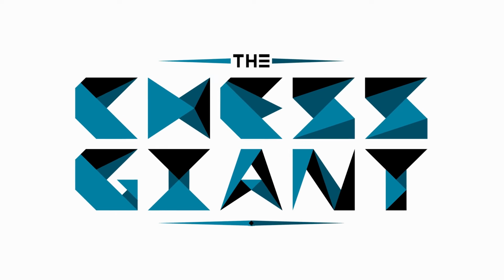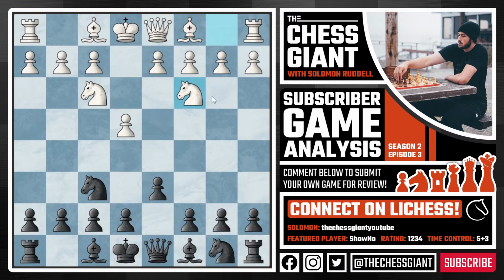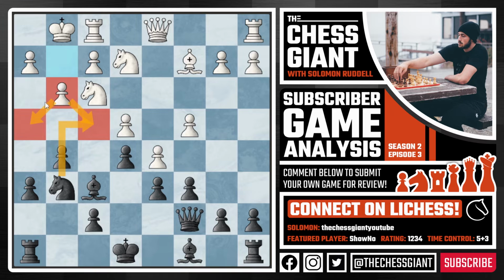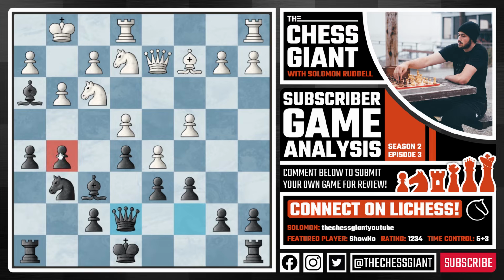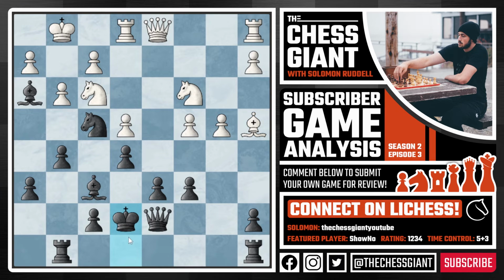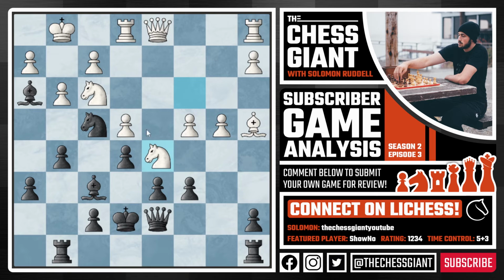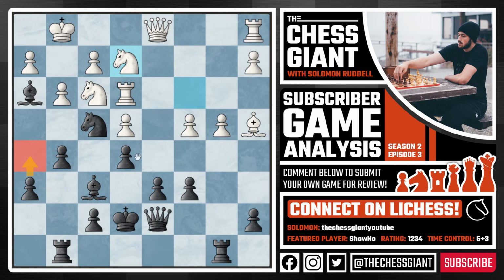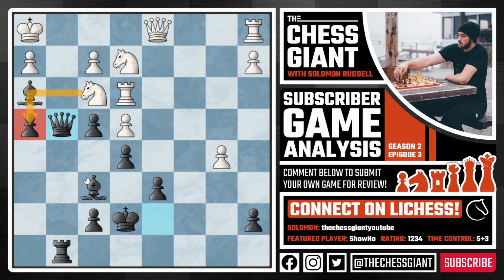The Black Lion Defense is FUN! Subscriber Game Analysis 2x03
The Black Lion Defense is a top tier chess opening from black against e4 which combines ideas from the Philidor Defense and Pirc Defense. The Black Lion Defense is very easy to play, and is fairly straightforward the first 10 or so moves as we combine the Philidor Defense and Pirc Defense into one chess opening system. However, after this point, we look to aggressively attack on the kingside, using tricks and traps to win games fast. The Black Lion Defense is a good chess opening for beginners, and a good chess opening for intermediate players as well. Why is this? Look below for the reasons I listed in our first ever Black Lion Defense chess opening video.

3 REASONS THE BLACK LION IS GOOD FOR CHESS BEGINNERS/INTERMEDIATE PLAYERS!

1. The Black Lion Defense is easy to learn - it's idea is very straightforward and simple. It looks to ideas from the Philidor Defense and Pirc Defense - while adding it's own flavor too. We begin by simply developing our pieces, with a then straightforward plan of h6/g5/and soon Nf4. We can also activate our rook on the g-file, and then look to checkmate the opponents king as quickly as possible.

2. The Black Lion Defense is good! This is not one of those openings which relies on the opponent making a silly mistake, but has been used at the master/grandmaster level many times. This being said, it is a little bit single dimensional - meaning that white can stop it. However, if they do, we will still have a very playable game and we will show that in this video.

3. The Black Lion Defense is fun! If you are an aggressive and attacking chess player, this opening might just be for you. It starts slow, but you will find yourself with a ton of fun and attacking games, especially if your opponent is not well prepared for the chess opening theory.

In today's video we cover a Black Lion Defense game by one of our subscribers as we continue our subscriber game analysis series. Memorizing chess opening lines and variations are helpful, but really with learning how to play good chess is where you will see rapid chess improvement. Do you want to improve at chess fast and beat higher rated players? You must not only learn the chess opening theory, but the chess opening strategy, chess opening ideas, chess opening tactics, and chess opening principles. We hope that this video can help you improve your chess in the Black Lion Defense!

Want to learn more on the THEORY behind the Black Lion Defense? CLICK BELOW!
Chess Openings: Learn to Play the Black Lion Defense!